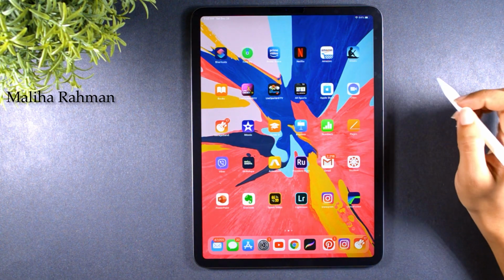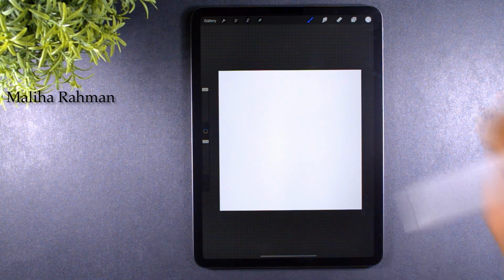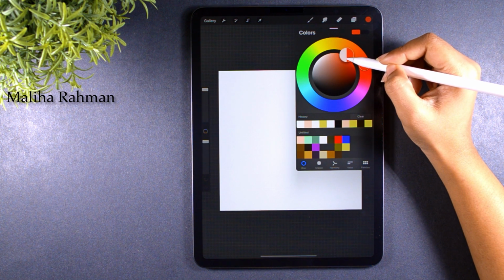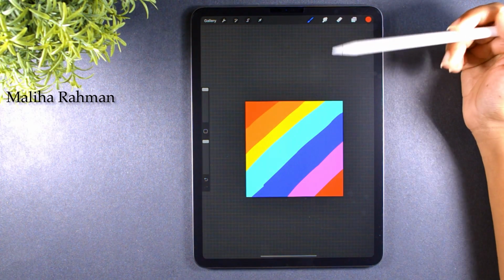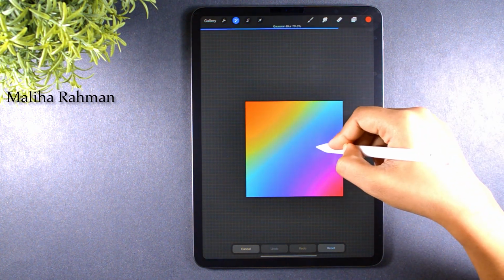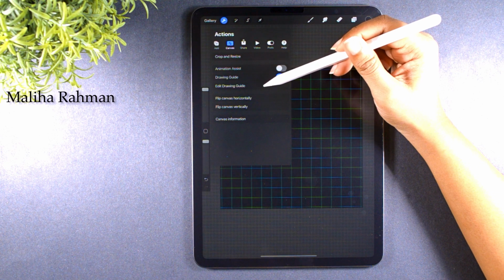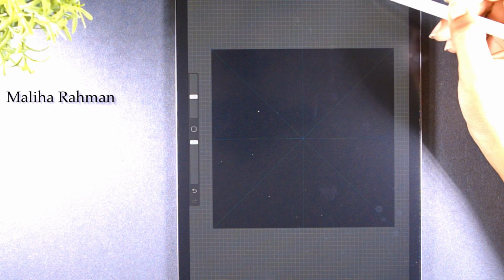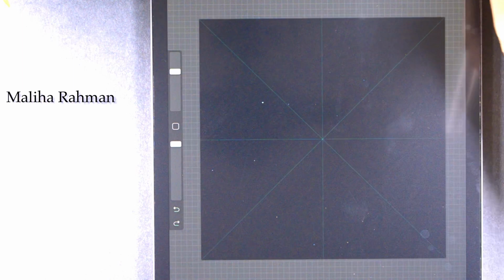How to do Symmetry art on Procreate || IPad procreate tutorial for beginners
Hi everyone!
This is Maliha Rahman, Today I will do a tutorial on how to do this amazing symmetry art on Ipad - Procreate app. It's so simple to do yet anything you do, it looks fabulous.